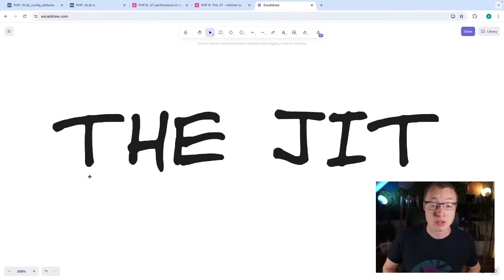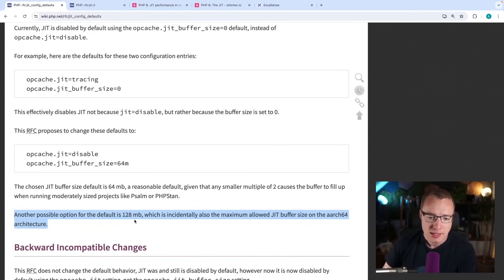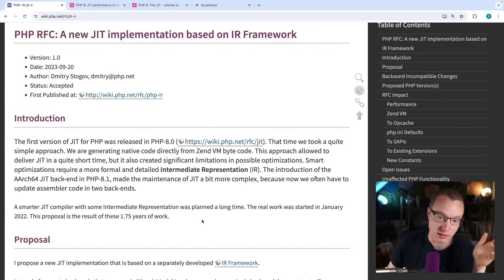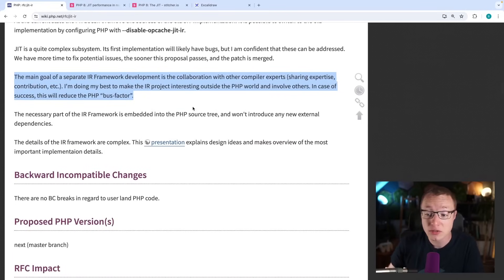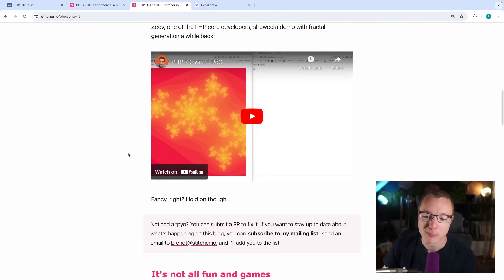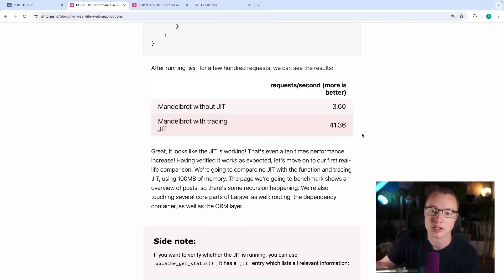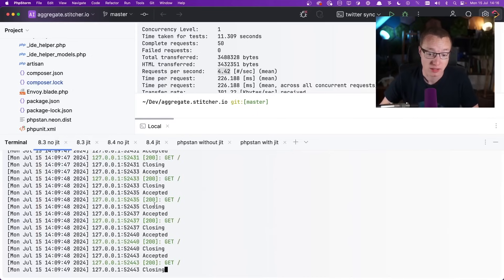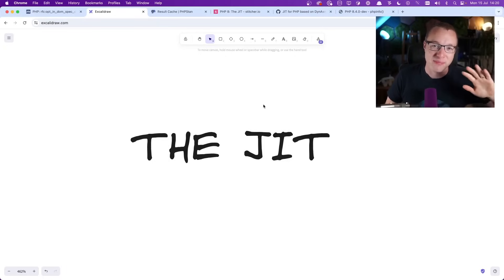Trying out the JIT in PHP 8.4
PHP has had a Just In Time compiler for almost four years now. PHP 8.4 is getting some improvements to it, but does it actually make a difference?

Timestamps

00:00 Changes to the JIT in PHP 8.4
17:34 Benchmarking the JIT